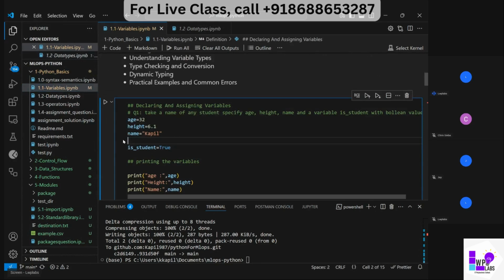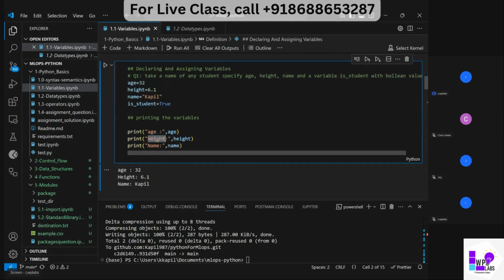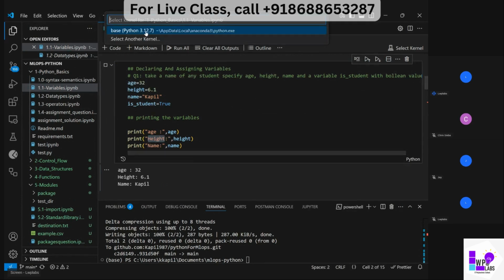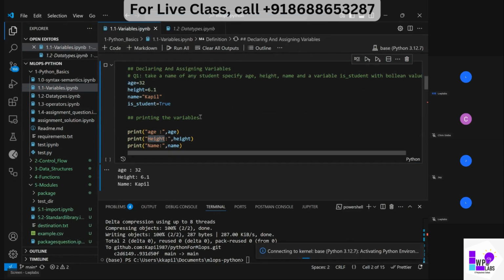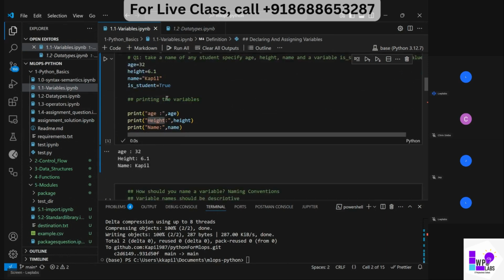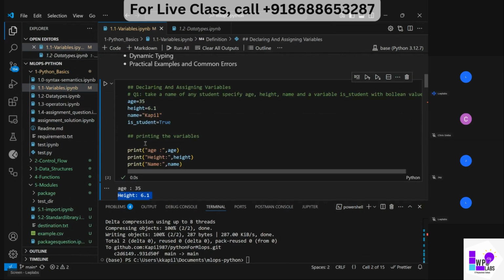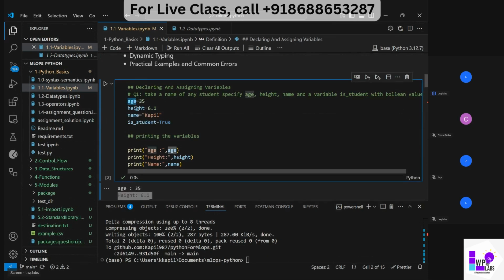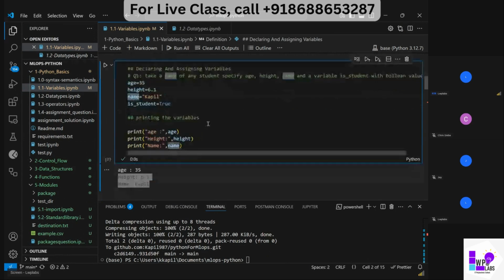MLOps Day 22 | Using Print Statements in Python | From Zero to Hero by LWP Labs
In this session, we explore how to use the print() statement in Python to display variables, text, and messages effectively.
You’ll learn how to print variables with custom text, combine strings and values, and format outputs — all essential skills for debugging and writing clean code in ML and MLOps projects.

📘 In this video, you’ll learn:
✅ How to use the print() function in Python
✅ Printing variables with custom text and messages
✅ String concatenation and comma-separated printing
✅ Using f-strings and formatted output
✅ Real-world examples for clear and readable print statements

🎯 About the Series:
The LWP Labs From Zero to Hero program helps you master Python, Machine Learning, and MLOps through live, beginner-friendly, and hands-on sessions.
Each class is designed to build your confidence and technical depth step by step.